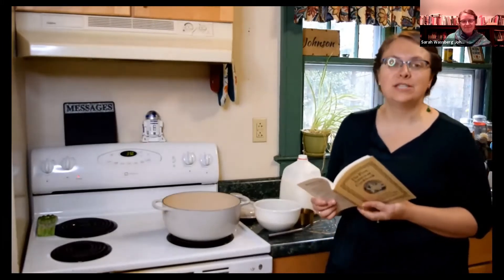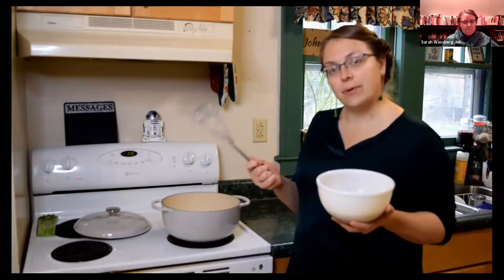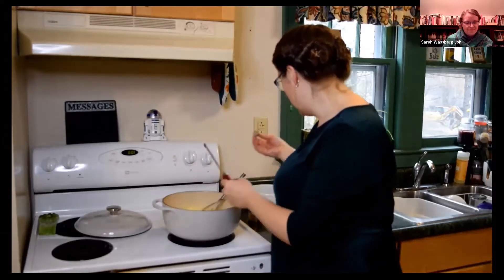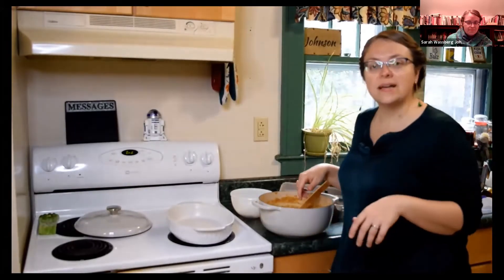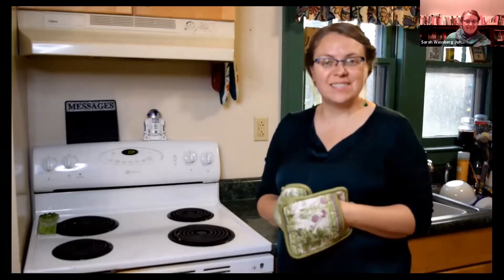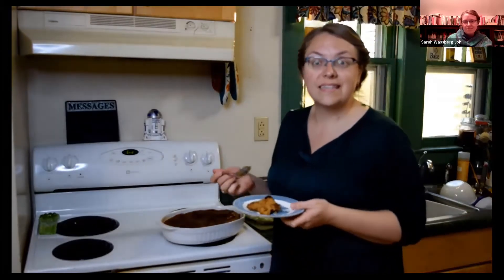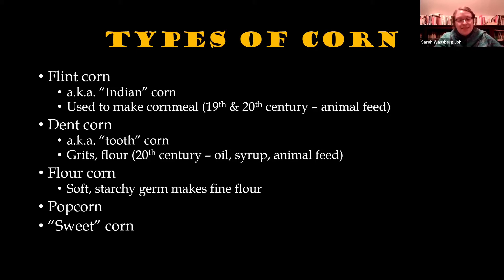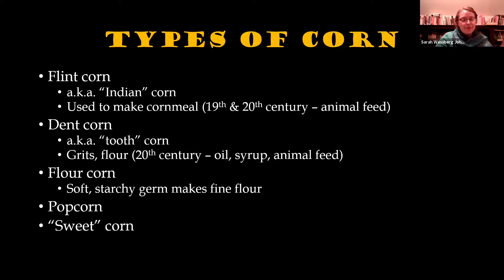Indian Meal and Molasses The Making of New England Cuisine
Join food historian Sarah Wassberg Johnson for this special combined cooking demonstration and talk. Sarah will demonstrate the very old-fashioned recipe “Indian Pudding,” and discuss the use of Indigenous ingredients and cooking techniques by early European settlers, as well as the widespread use of molasses, a product of Caribbean slavery, in Colonial American foods.